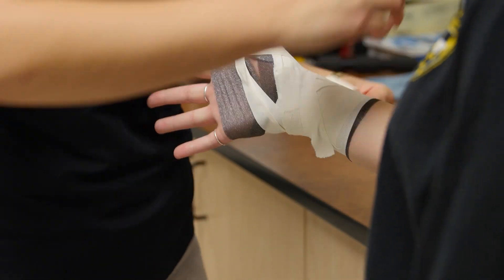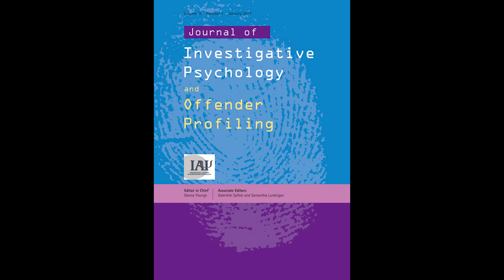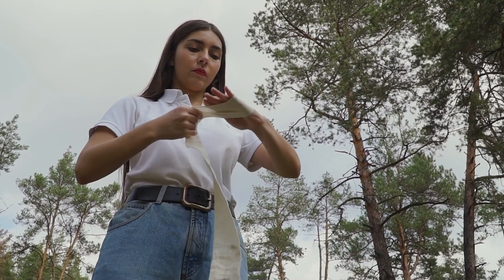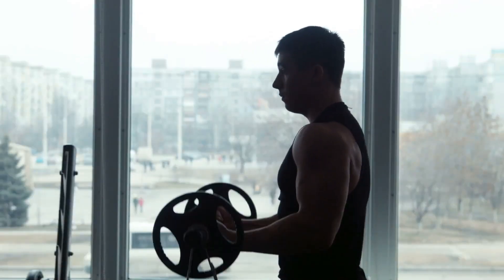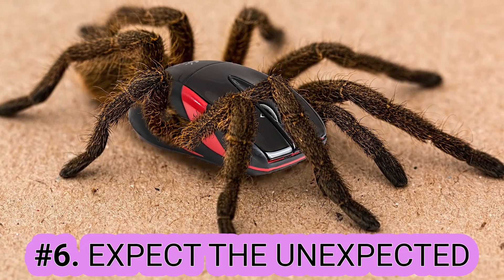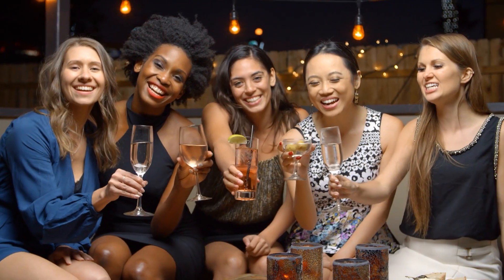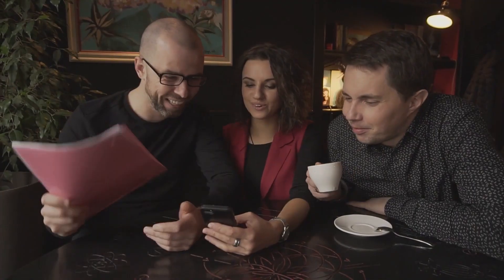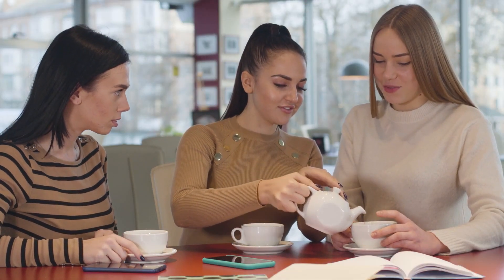Spot a Liar with These 8 Hacks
Hello, everybody. In today’s video, we will find out how to identify a liar right away.

Wouldn’t it be awesome to be able to catch a liar right away? Well, focus closely on today’s video. You won’t need to be worried about someone lying to you ever again. It’s like you’re a superhero that exposes liars.

Number one, one question three ways.

If you need to know whether somebody is lying, simply pose a similar question in three different ways. This method is intended to reveal patterns in the manner people lie. More often than not, when somebody makes something up, they have their lie properly organized. They understand what words they're going to state. They realize what topics they are going to make reference to. So, when you pose the question once, they'll have a very much organized answer waiting and prepared.

However, what happens when you pose it again in an alternate way? If they are honest, they may incorporate some new details or tell the story in a distinct way. However, if they're lying, then they have just prepared one answer. So, they're going to repat the same content. They'll say similar details or even utilize similar expressions just like the first time.

Thus, if you need to catch a liar red-handed, reword a similar question and perceive what different answers they can give.

Which type of liars have you met before?

Was it easy for you to expose them?

Tell us your answers down in the comments section.

We have more cool videos on our channel. Remember…to always strive to find the greatness in you!

BRIGHT SIDE - 5 Foolproof Ways to Spot a Liar - VUolw6HyZg8
Onlyjayus - ONLYJAYUS "Psychology Tricks to Mess With Peoples Minds" Parts 1-10 Tik Tok - TtHQfzZNOTk
TopThink - 15 Psychological Tricks to Watch Out For - jKnrp5lHq0I
Psych2Go - 12 Zodiac Signs and What They Say About You - ggPQsbuwRSk

Translated titles:
Detecta a un mentiroso con estos 8 trucos

Finde einen Lügner mit diesen 8 Hacks

Repérez un menteur avec ces 8 astuces

Descubra um mentiroso com estes 8 truques

بقعة كاذب مع هؤلاء 8 المأجورون

发现这8个骇客的骗子

Trova un bugiardo con questi 8 hack

これらの8つのハックで嘘つきを見つける

이 8 가지 해킹으로 거짓말 쟁이를 찾아보세요

Найдите лжеца с помощью этих 8 приемов